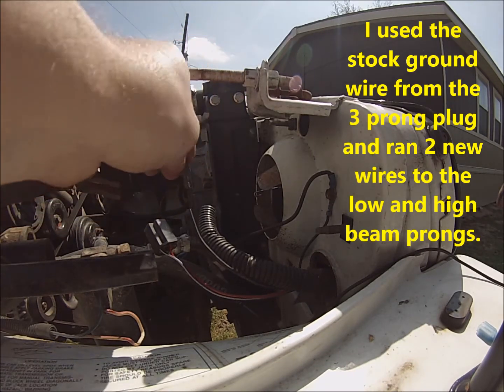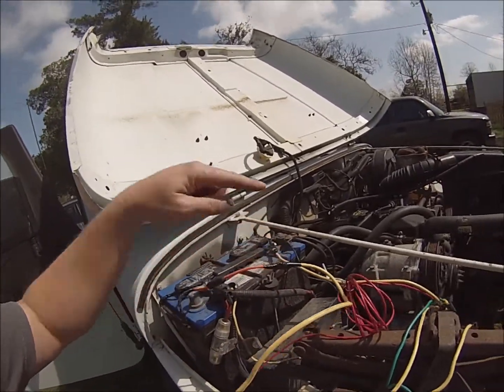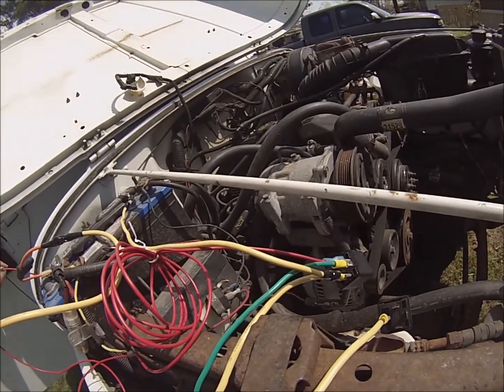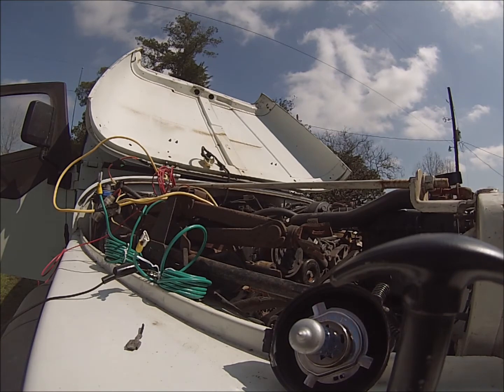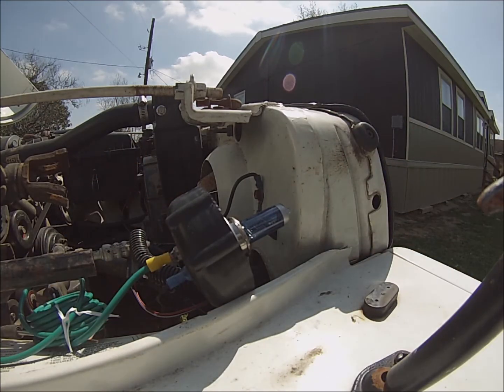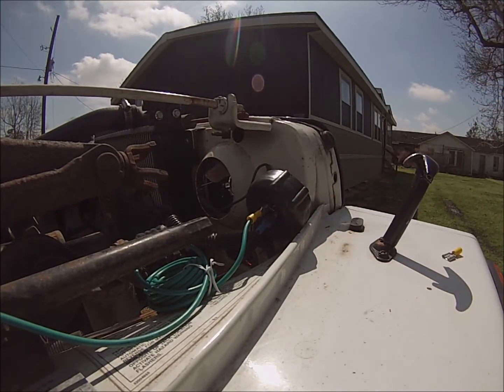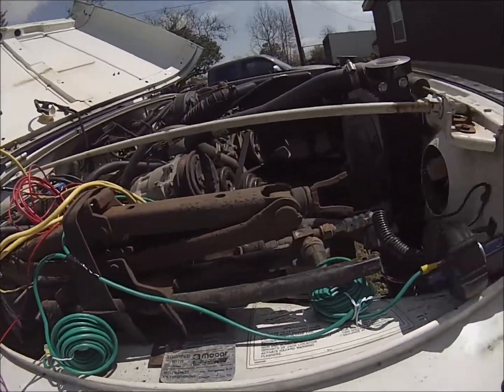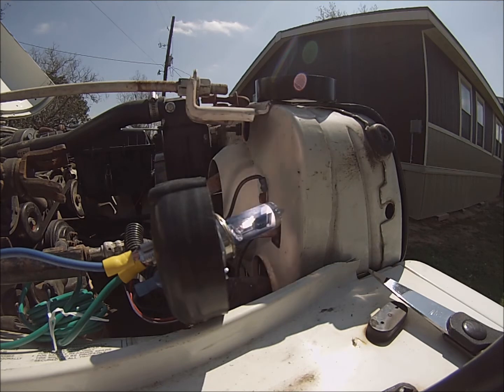Part 2 - Jeep Wrangler YJ Headlight DIY Relay Wiring Harness Upgrade - Testing Relays and Wires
1993 Jeep Wrangler YJ headlight DIY wiring modification upgrade, rewiring headlights, upgrade with relays and all new gauge wire. Stock headlight switch burned out. Jeep Wrangler Headlight Relay Wiring Harness Upgrade

I am doing this because our Wrangler YJ does not have headlight relays.  On the way to work, my headlight switch burned out.

In this segment, I am making sure that my wiring and connections to the headlights are all in working order before permanently running my wires, securing the relays, and installing the power switches.